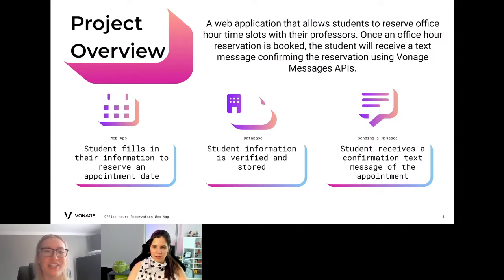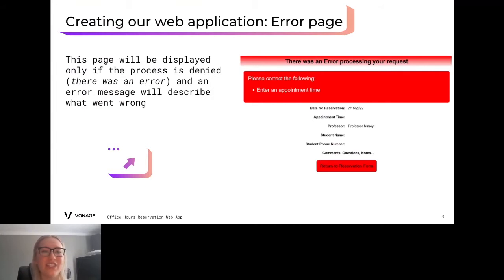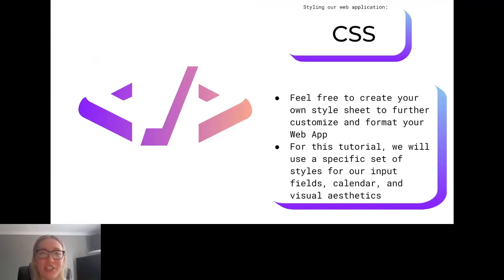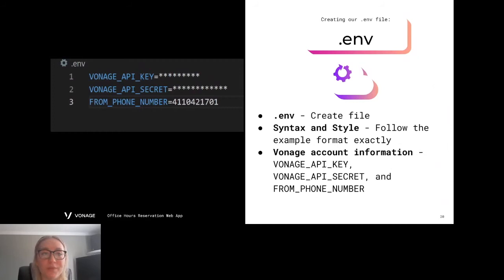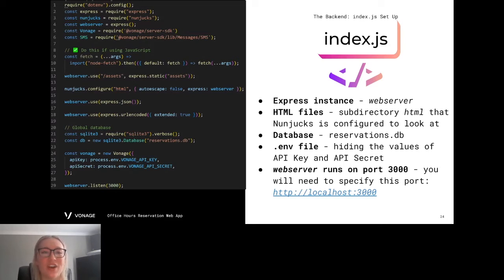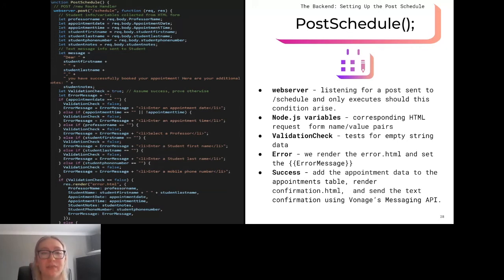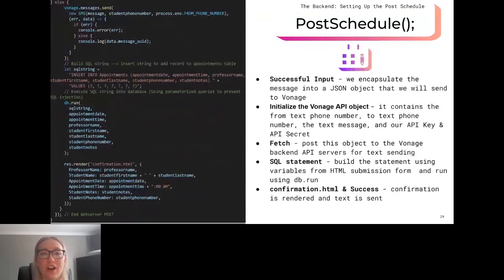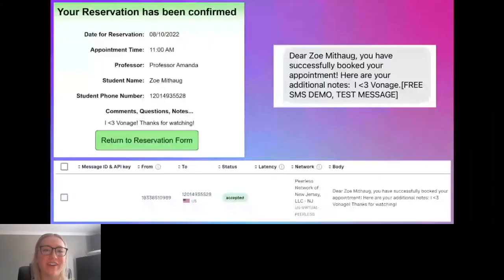Office Hours Reservation Web Application Using Node.js and the Vonage Messages API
In this talk, Zoe Mithaug, our developer advocate intern shows how to build a web application that allows students to reserve office hour time slots with their professors. Once an office hour reservation is booked, the student will receive an SMS text message confirming the reservation using Vonage Messages API.